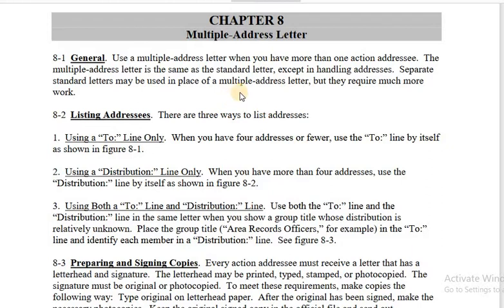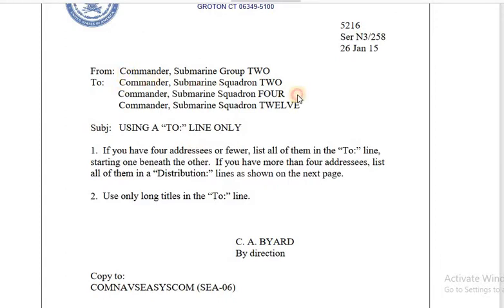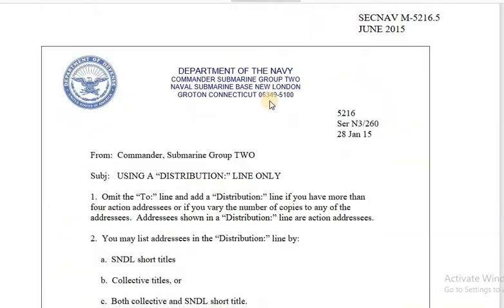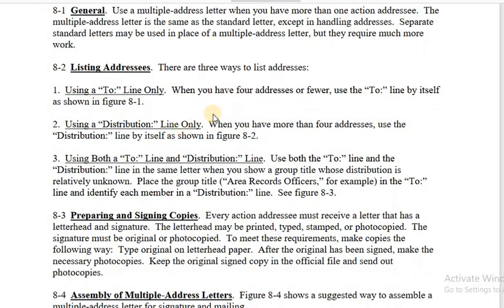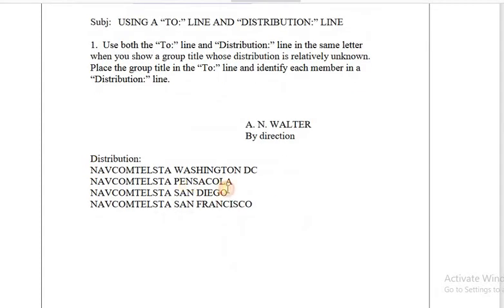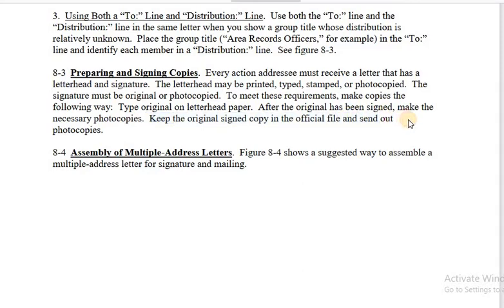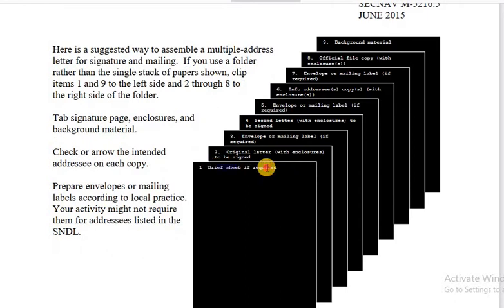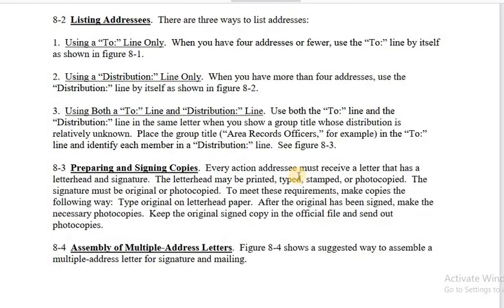SECNAVINST 5216 5 CHP 8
4  addressees or fewer: multiple to lines
over four addressees: Distro line
Send photocopies, don't keep original.